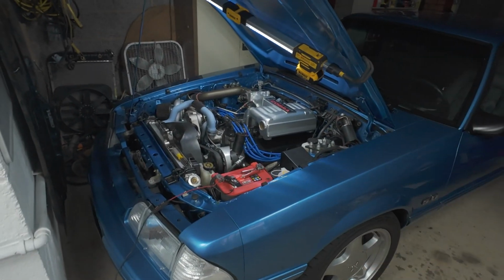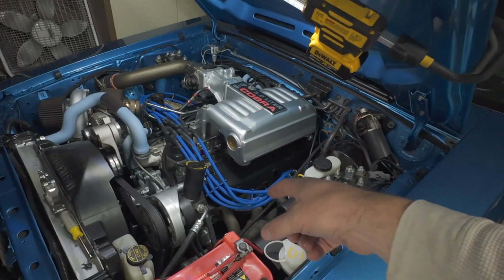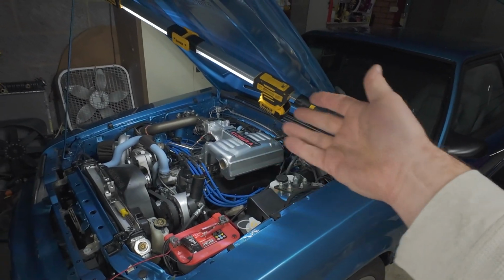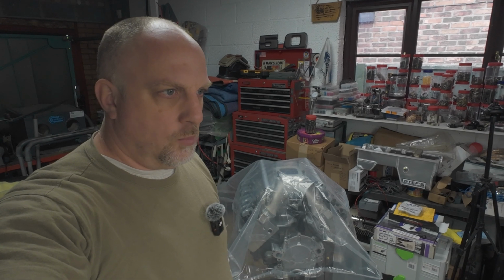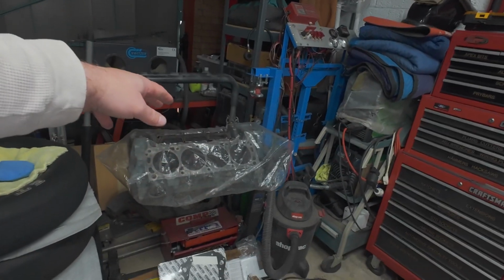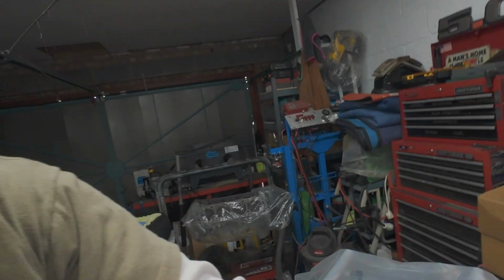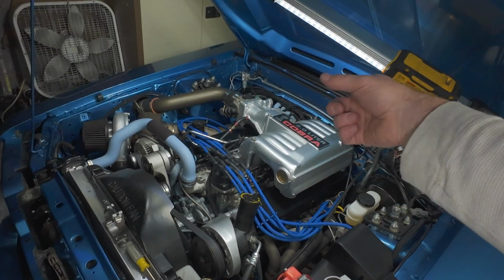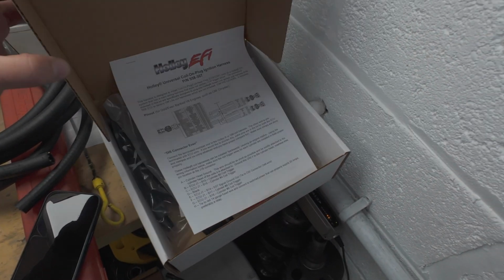Is my oil catch can not enough, or is something else wrong with the new engine?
We're still working on stuff, but things aren't going our way lately.

This is just a longer update video on what's happening and what to expect in some future videos.